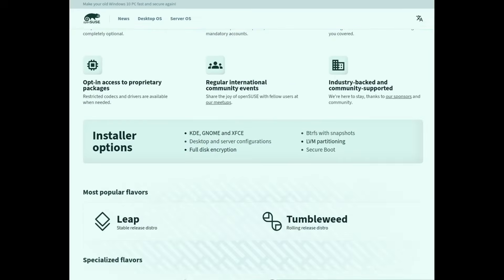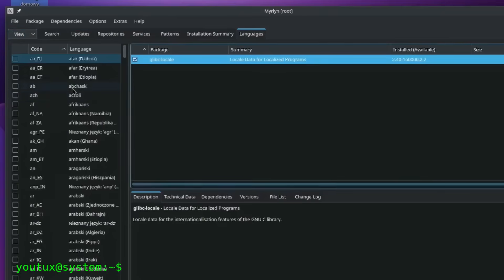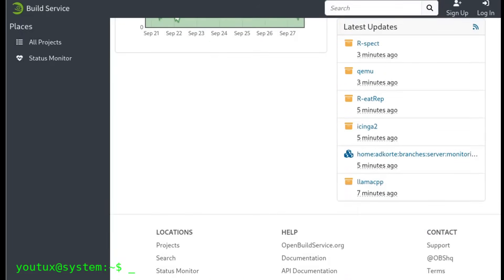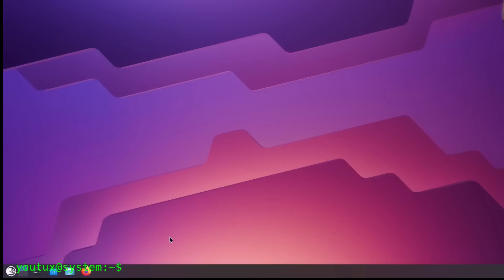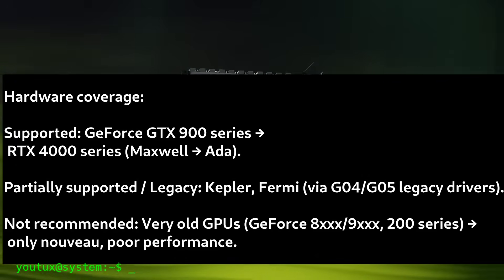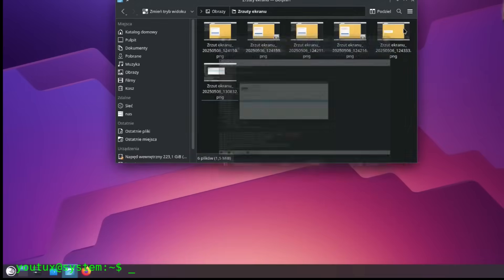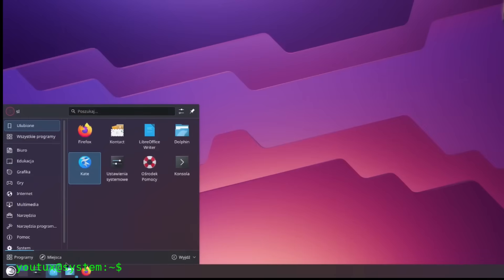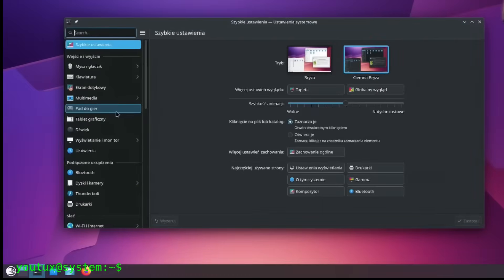openSUSE Leap 16 REVIEW: A NEW DISTRO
00:00 – Intro
01:45 – YaST is gone
03:00 – Zypper
04:28 – How many packages and where to find them
05:20 – Linux Kernel
06:05 – Installation with Agama
07:10 – First impressions
08:30 – NVIDIA Driver Management
09:30 – Gaming on Leap 16
11:05 – Security and SELinux
12:00 – Enterprise aspect and multi-architecture support
13:20 – Known issues, migration and miscellaneous
14:35 – Conclusion

A comprehensive review of openSUSE Leap 16, covering the major transition from YaST to modern tools like Cockpit and Agama, the switch to SUSE Linux Framework One (SLFO), Wayland-only desktop experience, SELinux replacing AppArmor, gaming challenges with 32-bit support, and enterprise-focused improvements. Analyzes installation, package management, security features, and discusses who this distribution targets in the current Linux landscape.